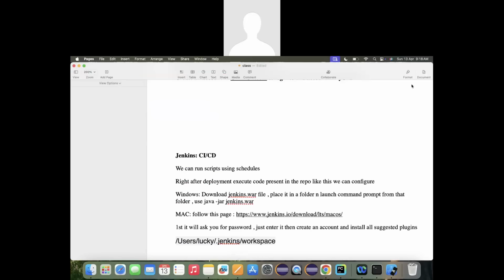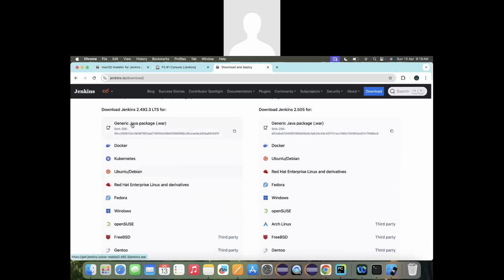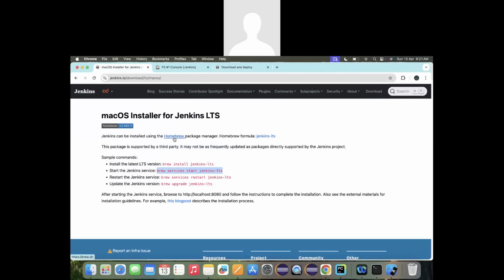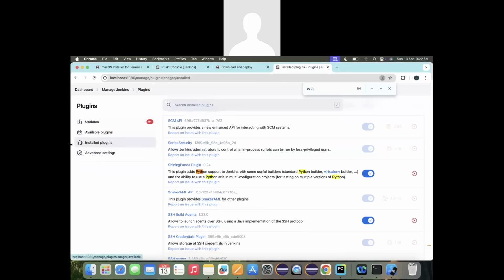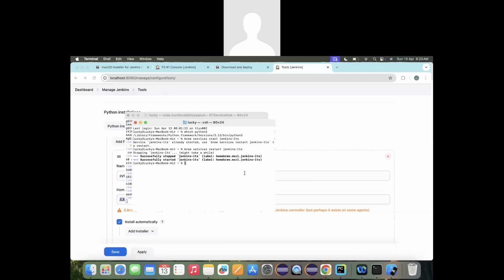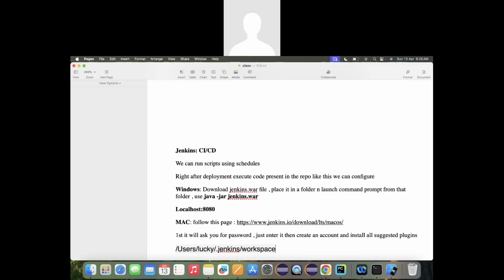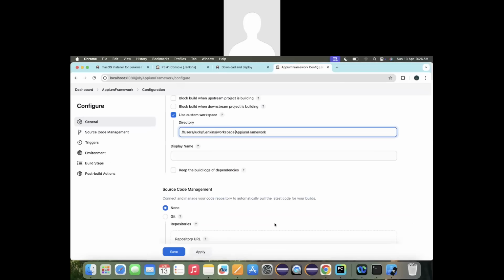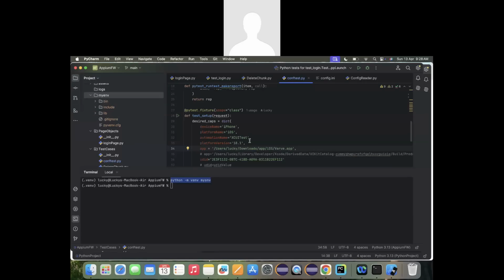Session 60: Mobile Automation Testing using APPIUM Python | APPIUM Python for Beginners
Appium Framework Part 11 - Jenkins Part 1
appium python,
appium pycharm,
appium pycharm,
appium python,